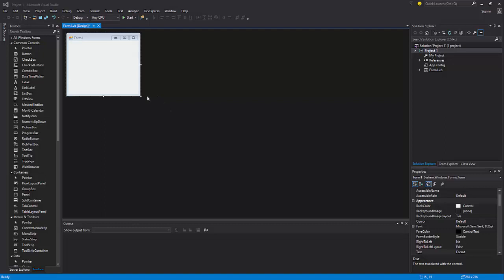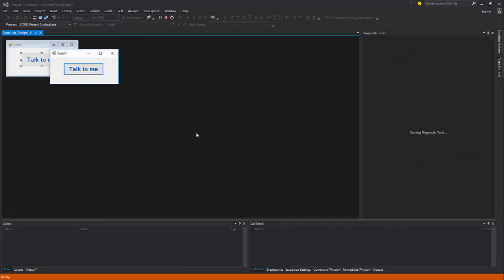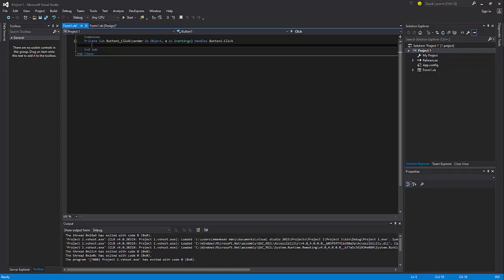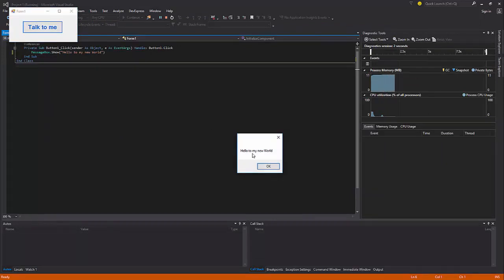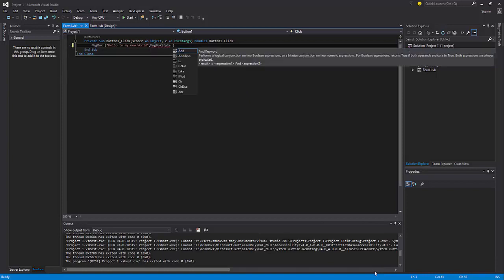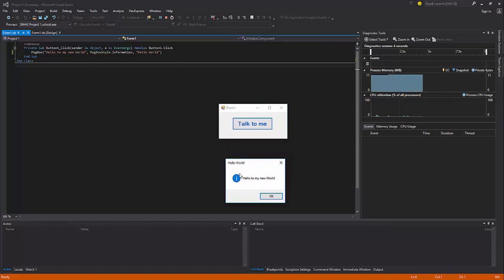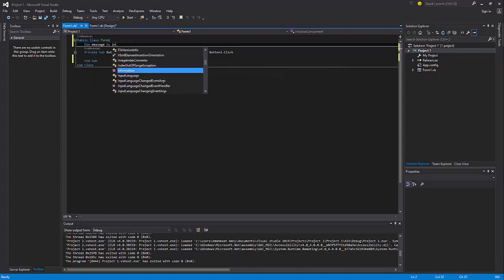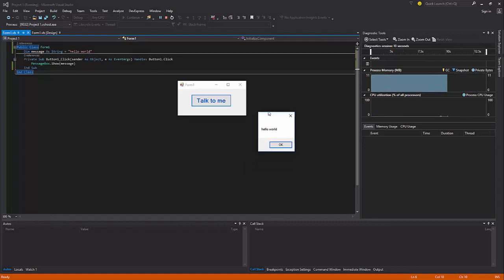(Part 2)Creating Hello World Project in Visual Studio 2015 Beginner Level